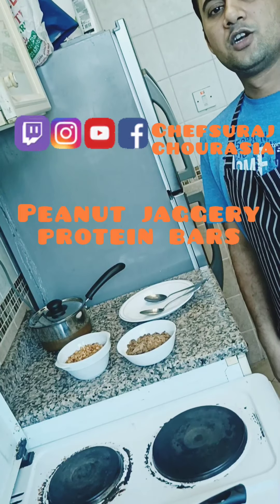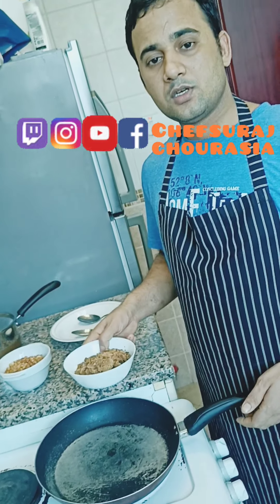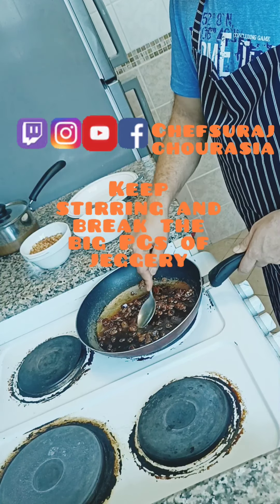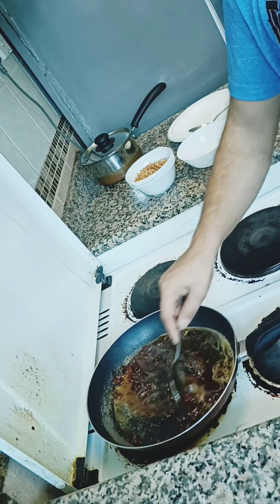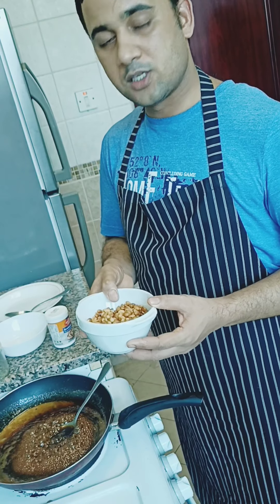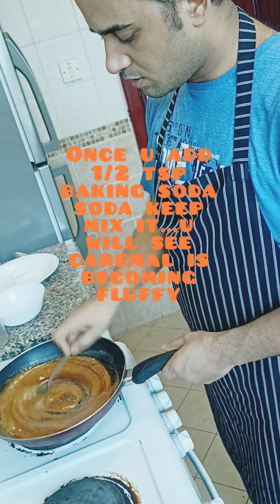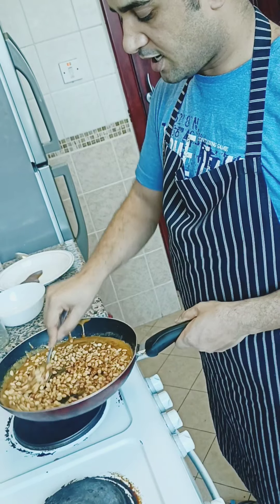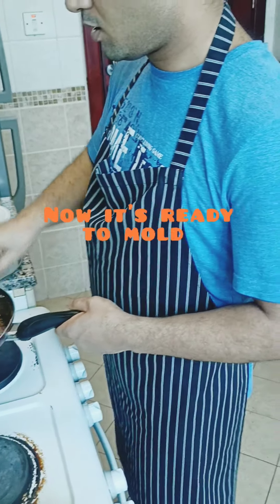Dubai room/kitchen/life in Dubai /peanut jeggery Baar/ gud moongfali chikki/groundnut jeggery/recipe